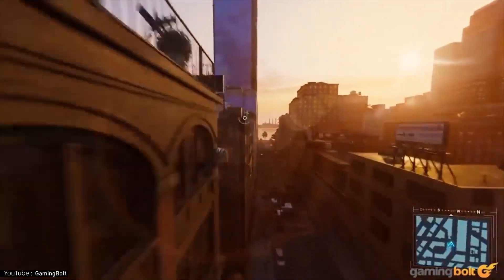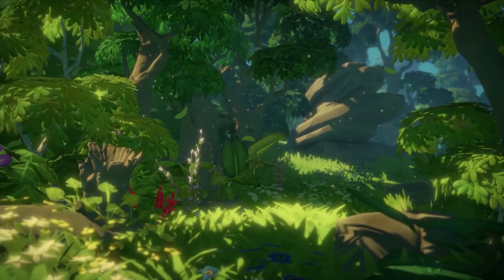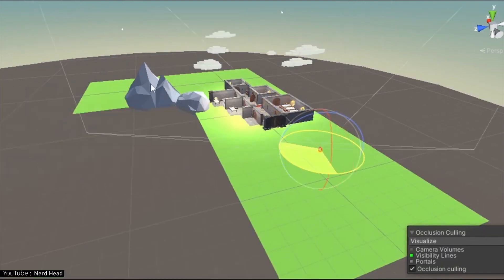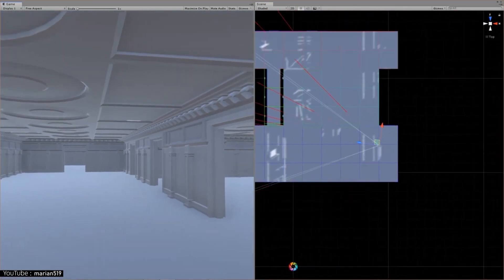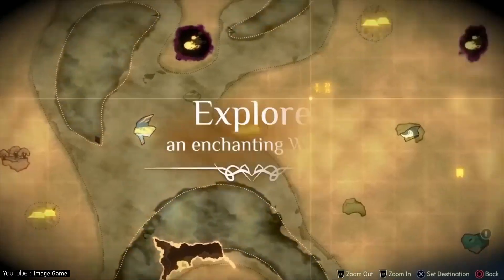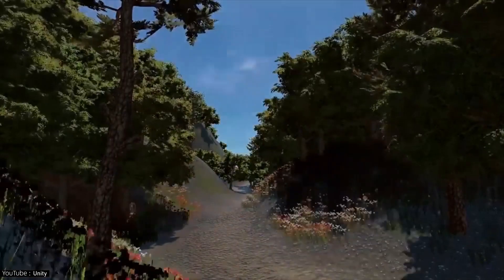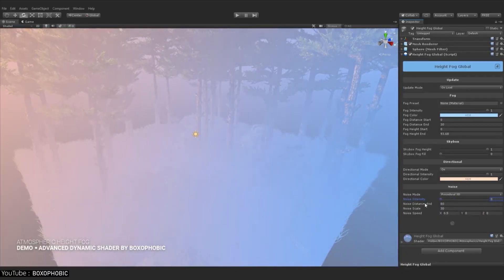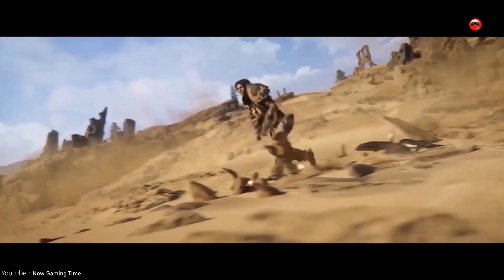Is Unity Engine Good for Open World Games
What is Open world games? let's find out together and conclude is Unity Engine good for it.